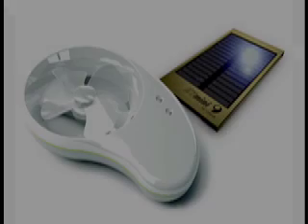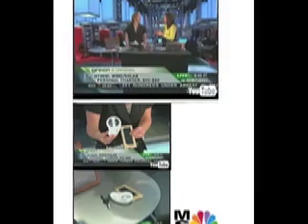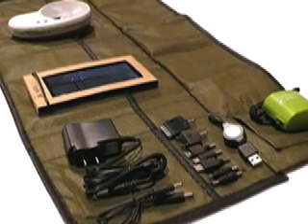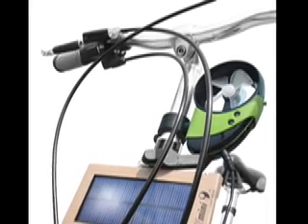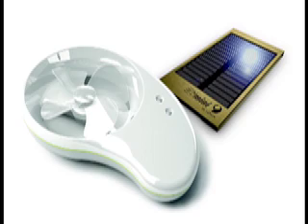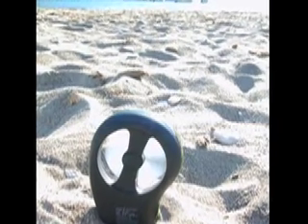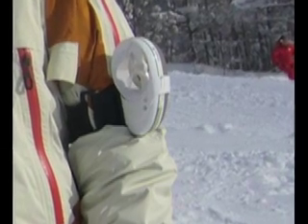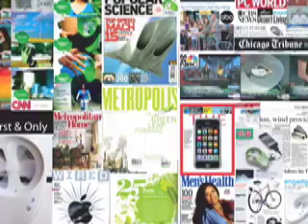Public Radio International interview with Arthur Huang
HYmini (Hybrid Miniture) Wind+Solar+other green input portable power system. Arthur Huang from MINIWIZ, maker of HYmini, shares his team's vision for this little invention.